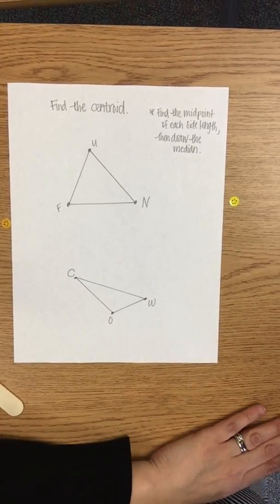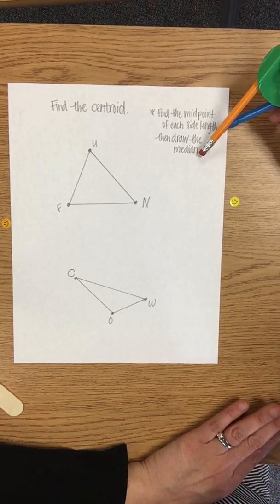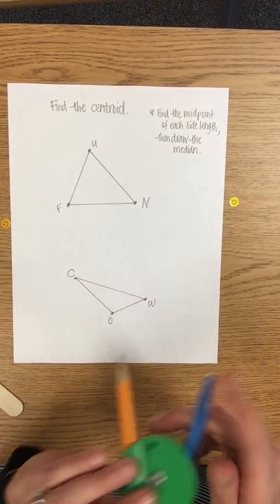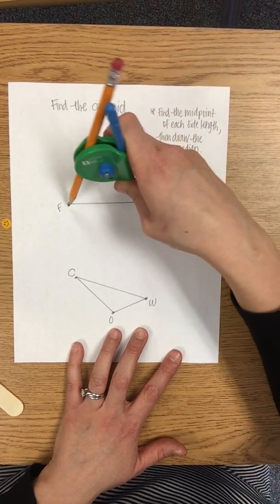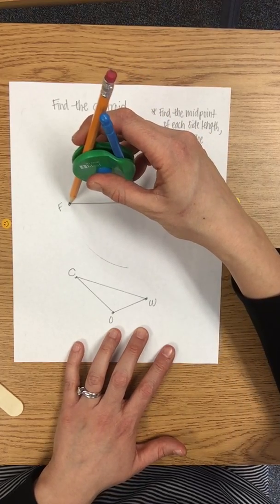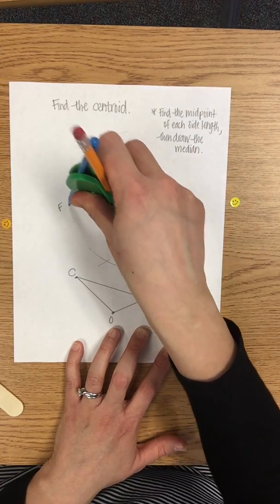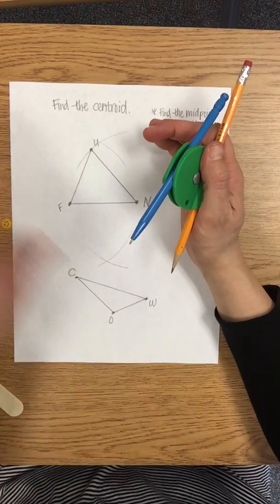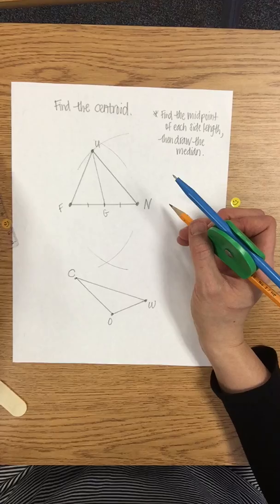I can construct the centroid of a triangle.